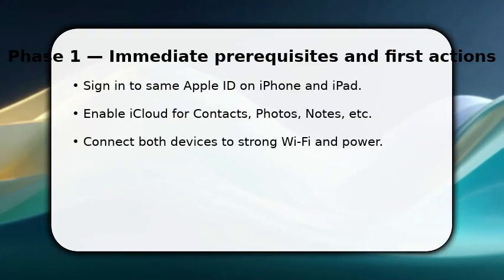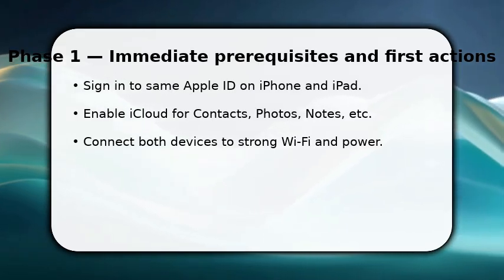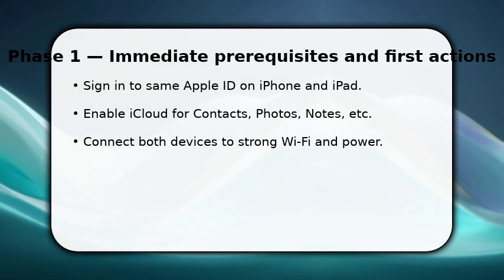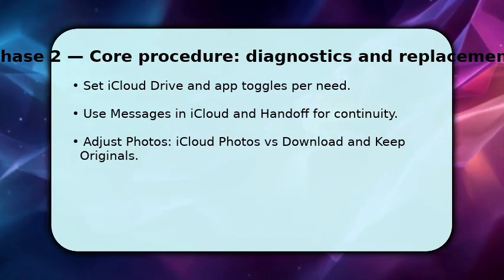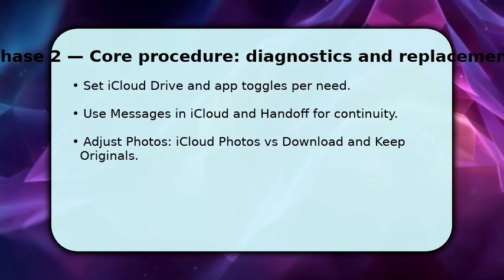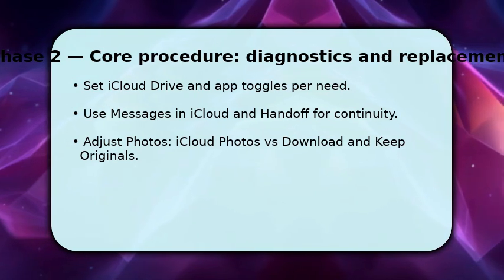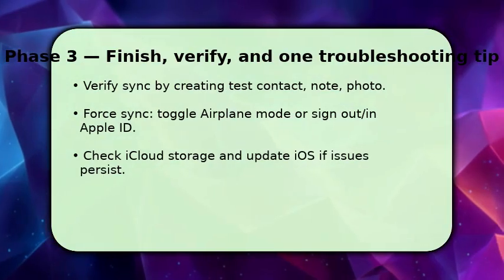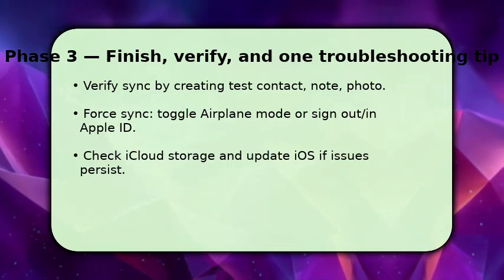How to Sync Iphone Ipad - Step by Step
How to Sync Iphone Ipad - Step by Step | 🔒 Surfshark VPN Deal — Stay private and secure. $1.99/mo + 3 Months Free ▸

Learn the step-by extricate process of syncing your iPhone and iPad with this comprehensive guide. Discover how to seamlessly transfer data, manage files across devices for a unified experience.

sync iPhone,